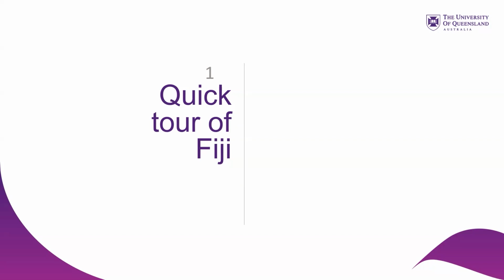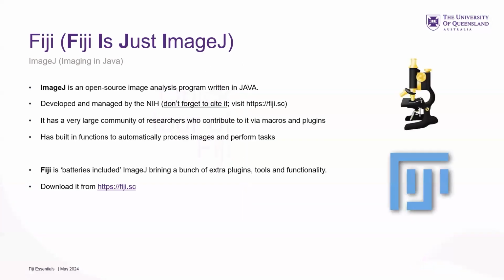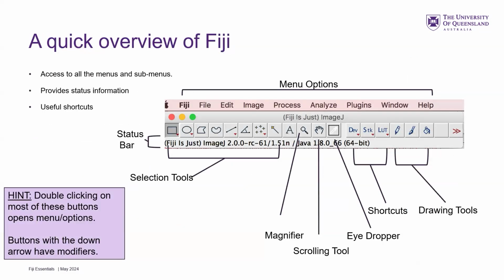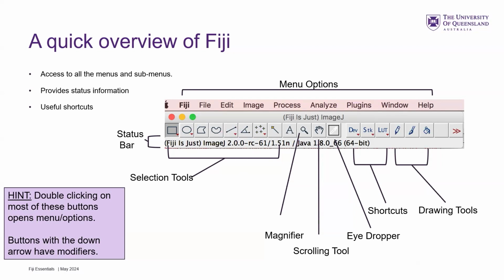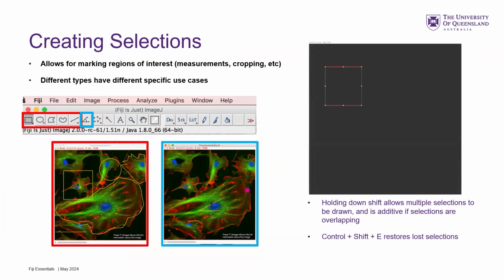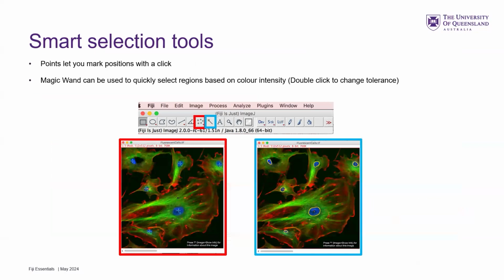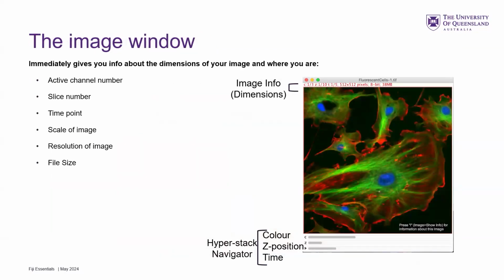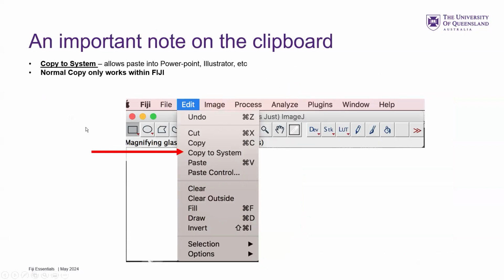FIJI Essentials Workshop May 2024 - Part 1 Introduction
This video is part 1 of a 6 part series covering a workshop titled Fiji Essentials ran at the University of Queensland on 15th May 2024.

This video covers an introduction to Fiji. The full copy of the slides and content are available

The workshop was presented by Dr Nicholas Condon a CZI Imaging Scientist and Senior Microscopist at the IMB Microscopy Facility in Brisbane, Australia.